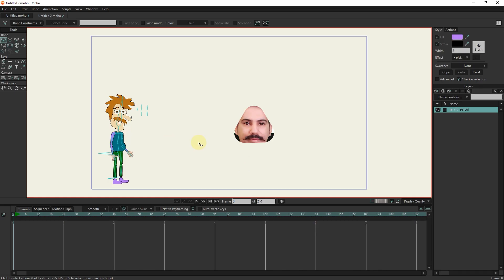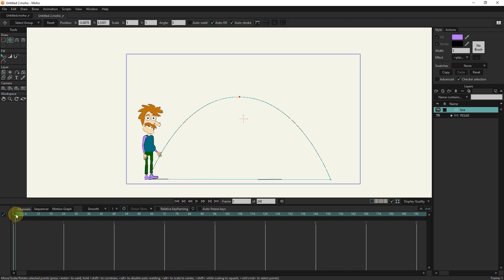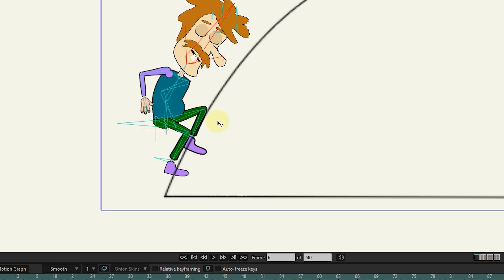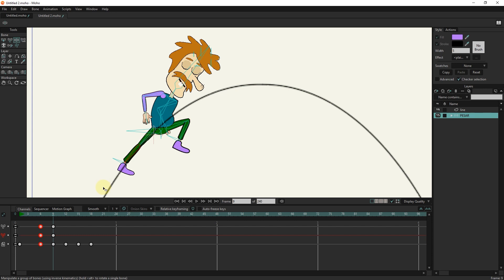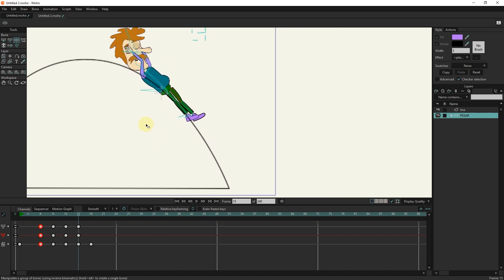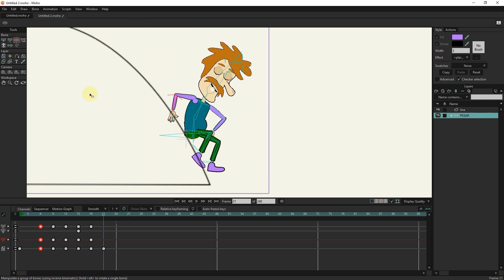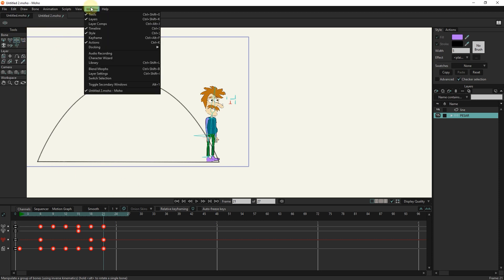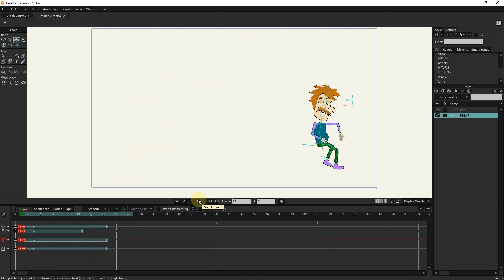How to Animate a Jump - Character - Moho pro Animation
Hello friends. In this tutorial, you will learn how to animate a jump for a character and also learn how to save it as an action.